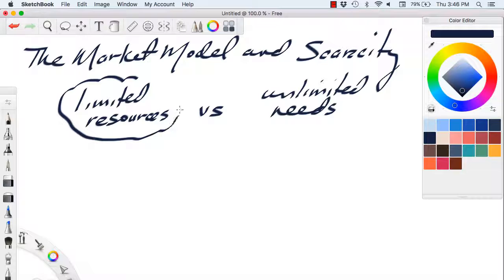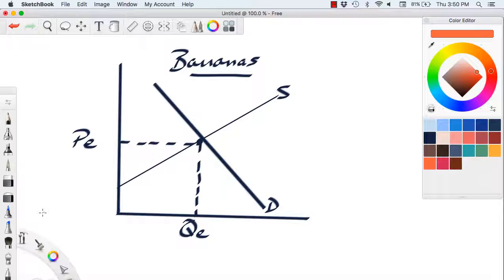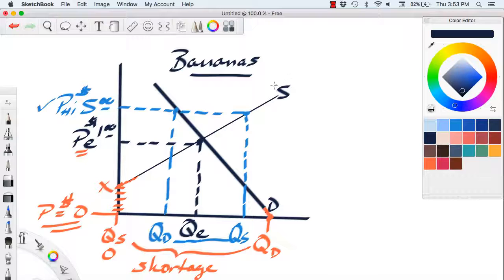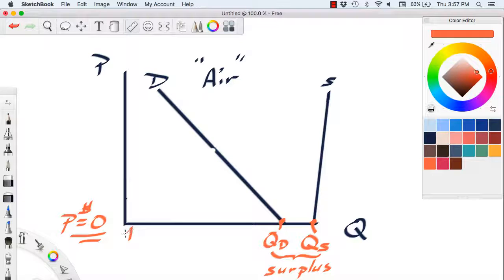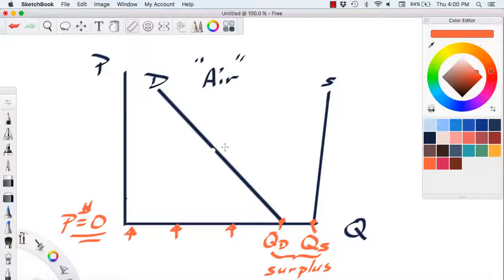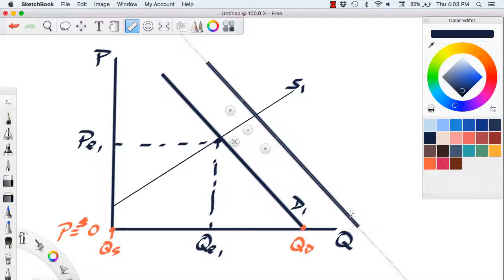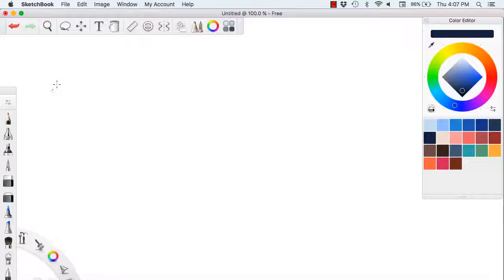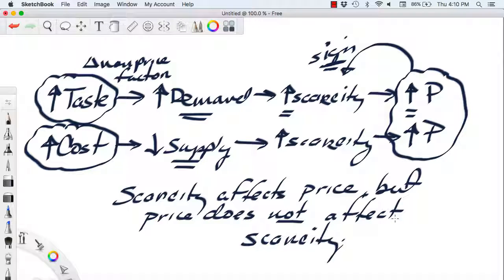Market.Scarcity.U2.T1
Ron Cipcic uses the market model to explore the scarcity condition: if something is scarce, there would be a shortage of it at a price of zero.